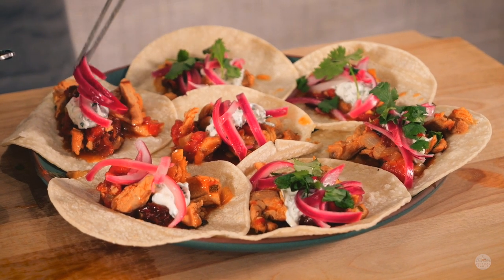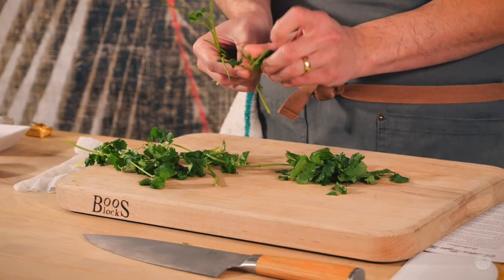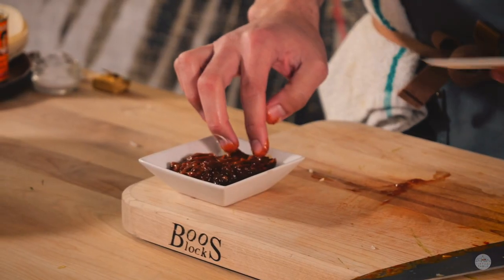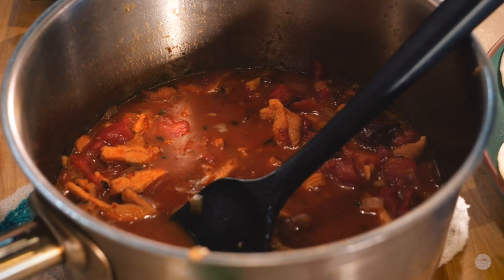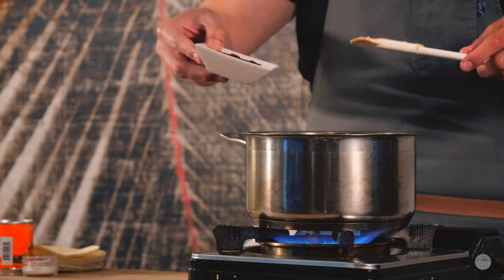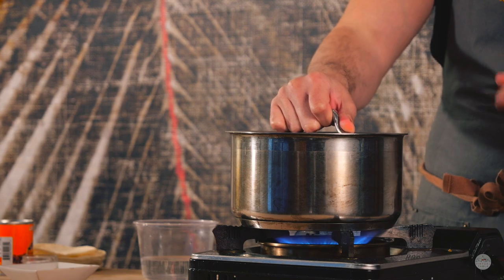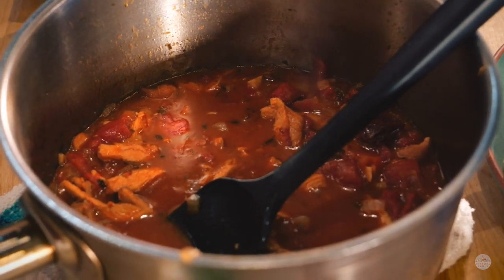Chicken Tinga Tacos by Chef Leevan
Join Chef Leevan as he helps a live virtual class with creating tender shredded chicken infused with smoky chipotle and tangy tomato sauce. With a handful of fresh ingredients and your choice of toppings, he assembled these mouthwatering tacos that are sure to be a hit.